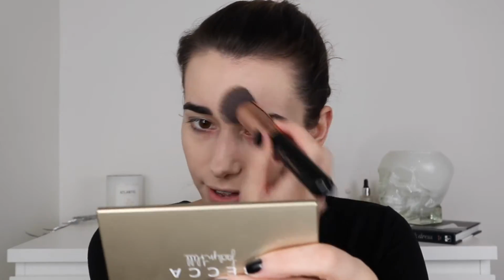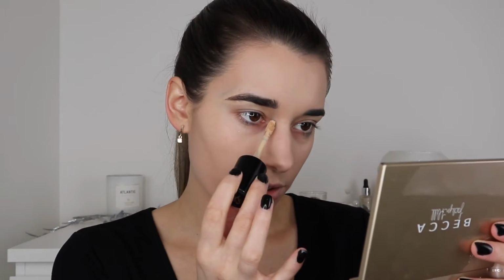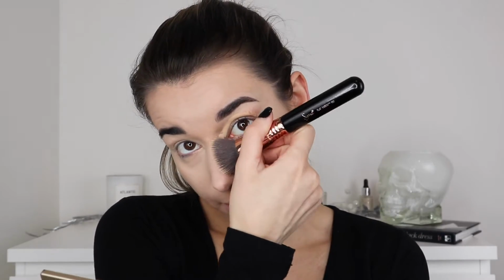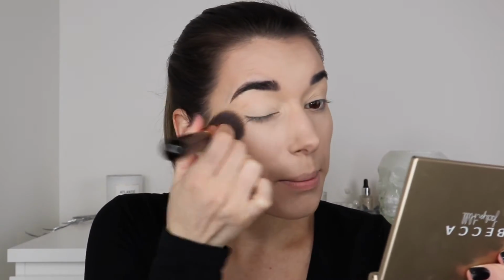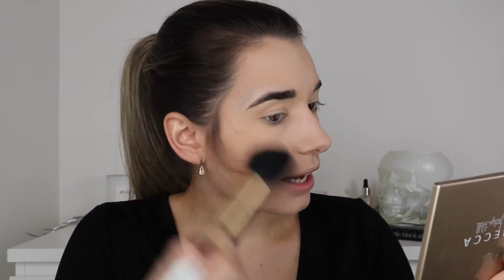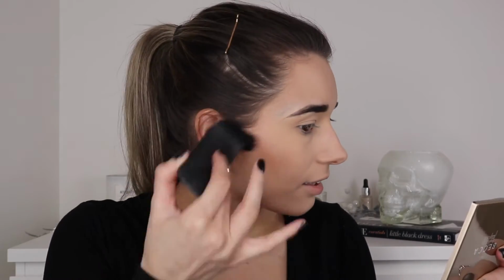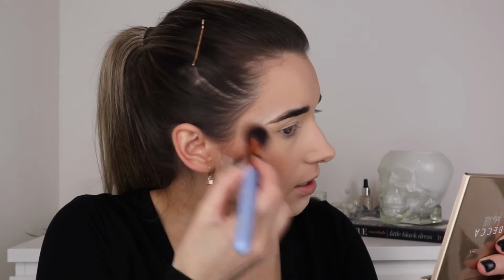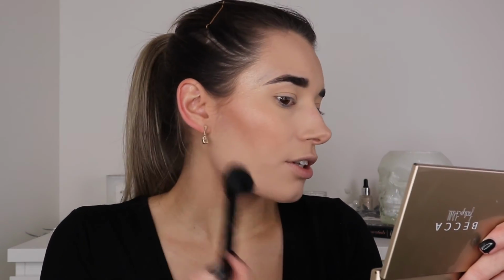My Current FULL COVERAGE Foundation Routine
Hey everybody! Thank you SO much for clicking on my video to watch!
Todays video I am showing you my current foundation routine & all my fav products!

PRODUCTS USED 🔻

-Catrice Prime and Fine Smoothing Refiner
-Catrice HD Liquid Coverage Foundation in Light & Rose Beige
-Too Faced Super Coverage Concealer in Vanilla
-Maybelline Age Rewind Concealer in Ivory
-Catrice Nude Illusion Loose Powder
-Benefit Hoola Bronzer
-ABH Contour Kit in Light to Medium shade Java
-Huda Beauty Easy Bake Powder in Pound Cake
-Becca Cosmetics Highlighter in Champagne Pop
-Kiss NY Pro Setting Spray

❥  raindaisy94

POPULAR UPLOADS 🔻

EXTRA VIDEOS TO CHECK OUT 🔻

FAQ 🔻

1. What Camera do you use? Canon Ti
2. What Lighting do you use? 2 Softbox Lights, Ring Light & Natural Light
3. What do you edit with? Final Cut Pro